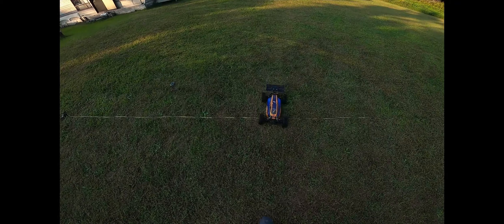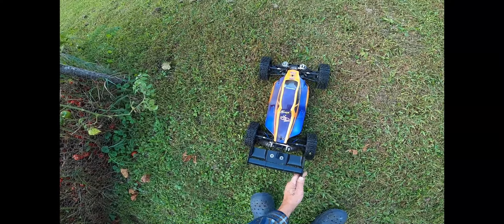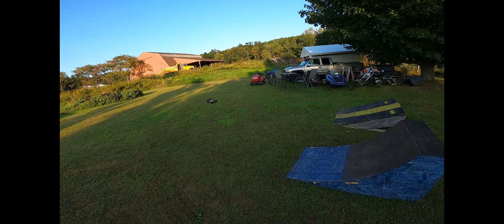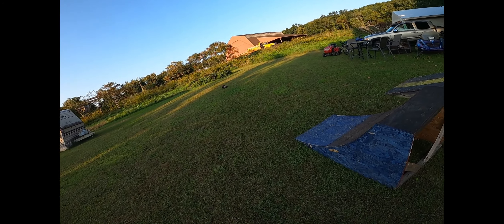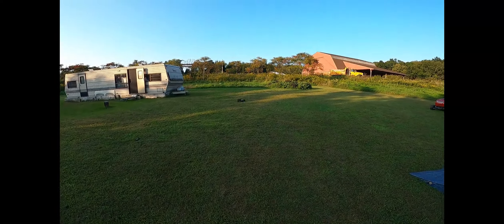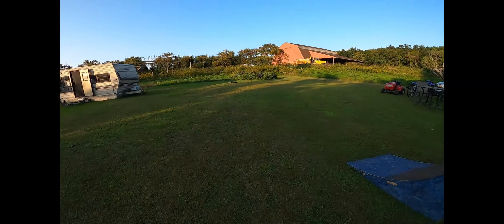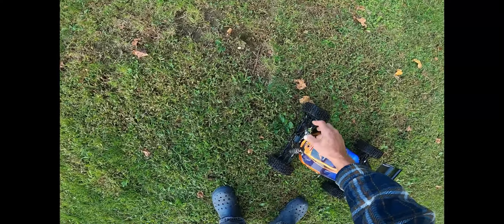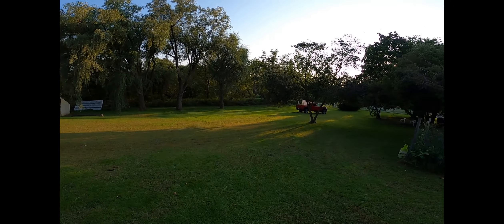BSR Buggy Bash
Hi Guys, I put a new wing and new tires again.  Serviced the shocks with 70w.  And the BSR also has the 4S V2 Spectrum Smart ESC.  1965 KV brushless motor with a 15 tooth pinion .I enjoyed this build.  Hope you enjoy as well.